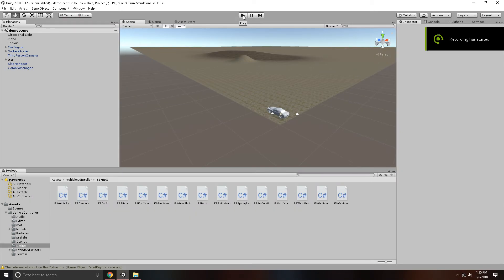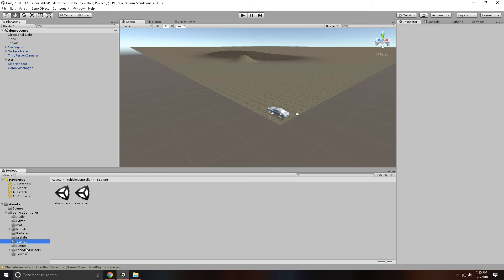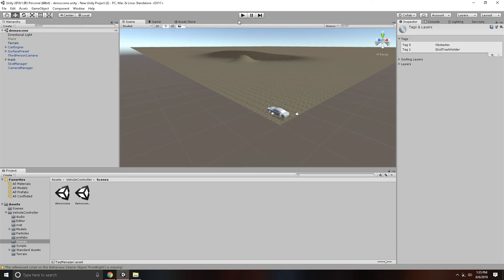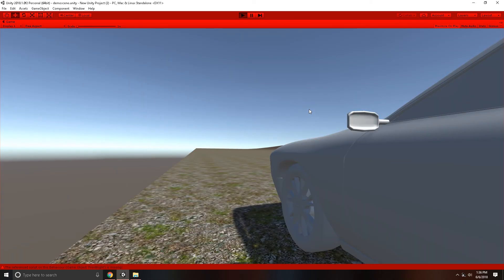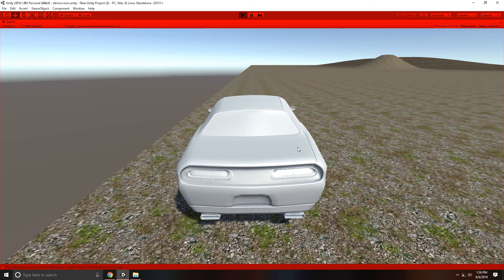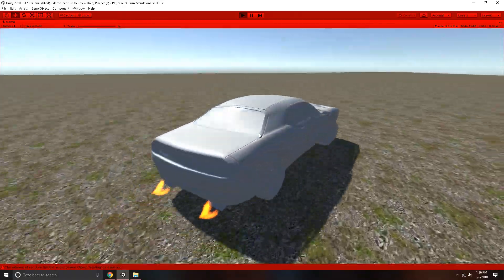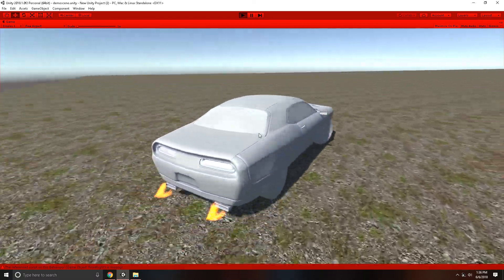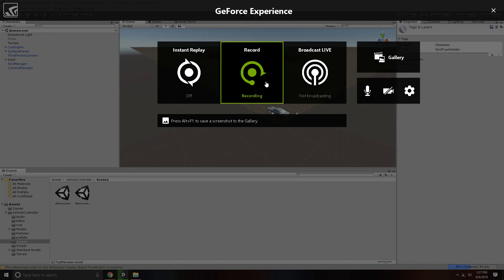Easy vehicle system (Unity game engine )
Requires Unity 2017.3.1 or higher.
This Vehicle controller package supports wild range of Vehicles such as heavy trucks, sport cars,monster truck, tuk tuk, busses so on.

It uses wheelcollider for collision

features:

User can select drive type (front wheel,rear wheel,four wheel )

It supports full gear transmission

It has two gear shift type (automatic and manual)

Enables user specify the number of gears

Anti roll

Ai ready

super realistic drift (power slide)

fuel consumption based on engine capacity

surface detection (wheels will react due to what surface they're on)

realistic engine sound

realistic dust trails depending on surface type

realistic skidmark system

burn out effect

c# scripts